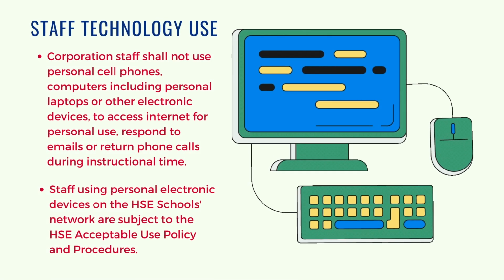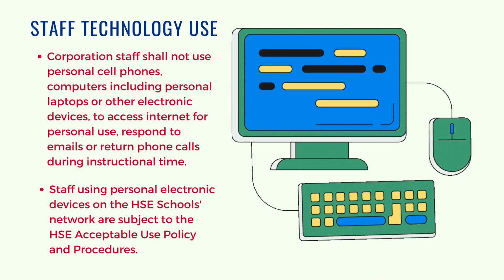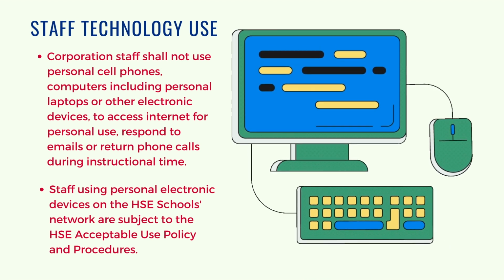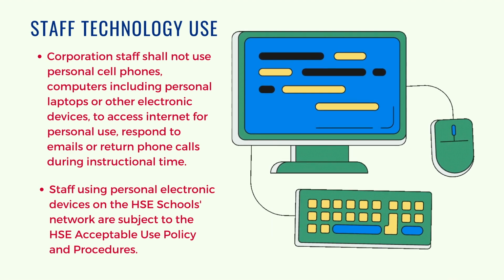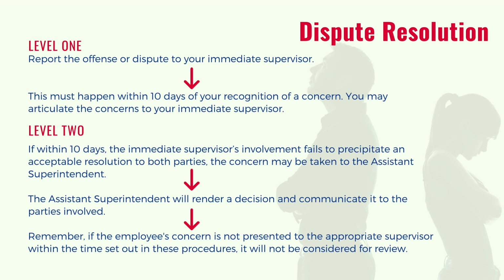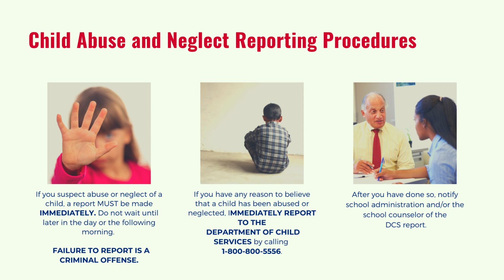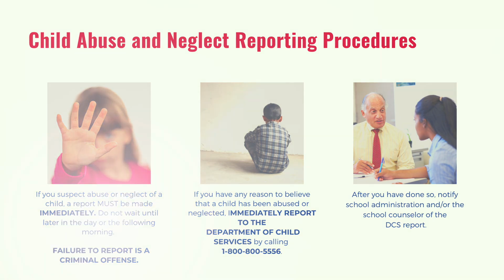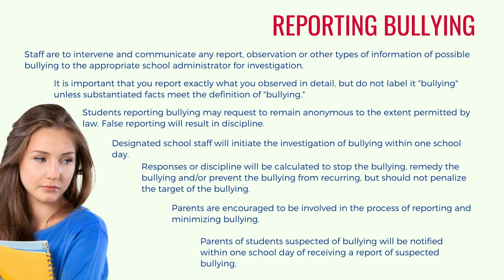HSE Schools Compliance Training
This training video is intended for staff members of Hamilton Southeastern Schools.